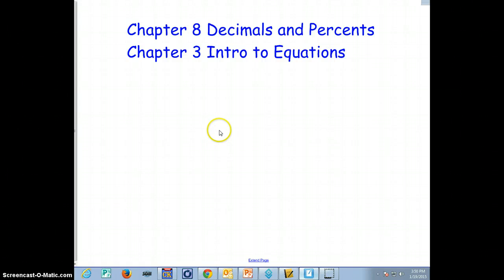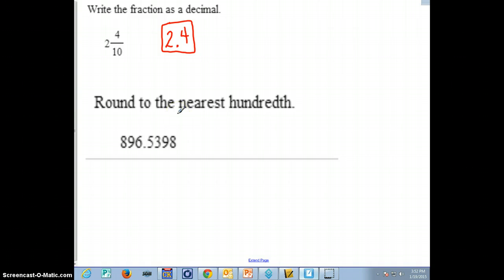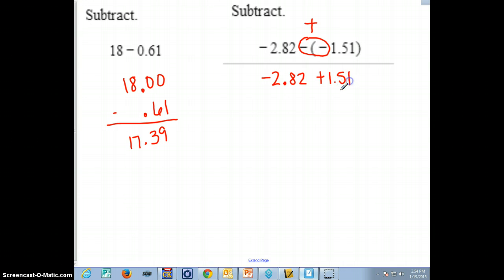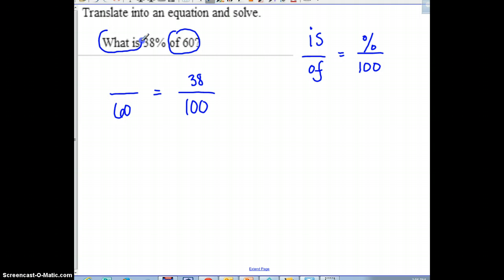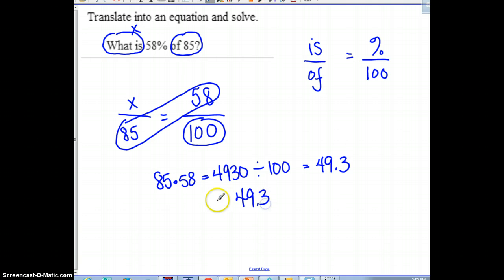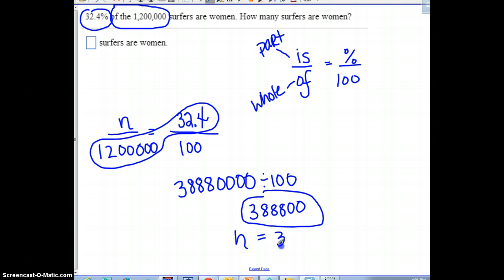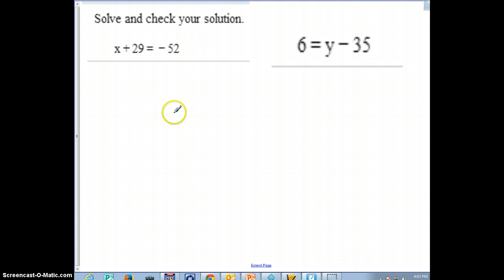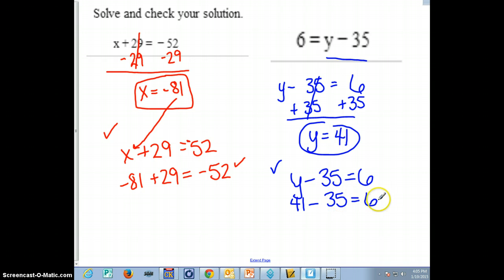Hesslau Baker College PreAlgebra MTH 099E Ch 8 & 3 Part 1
Chapter 8 Decimals and Percents & Chapter3 Intro to Equations